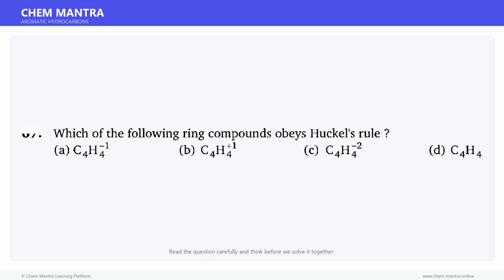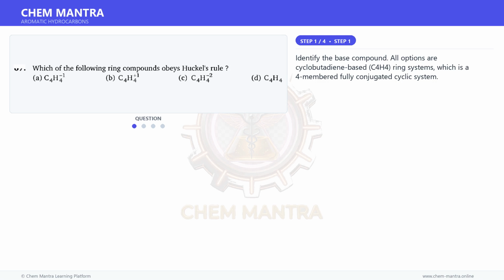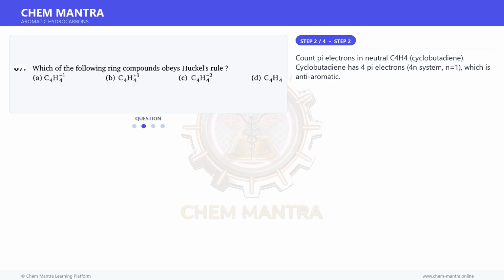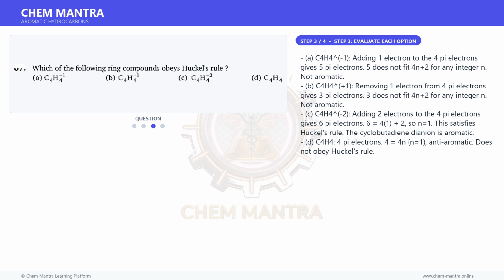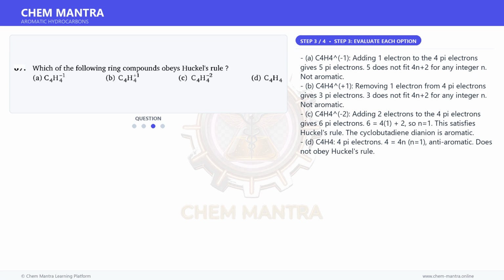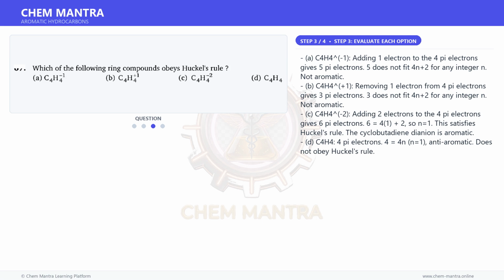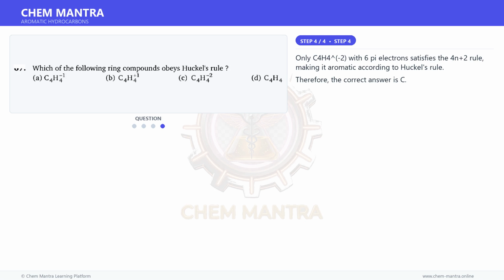Huckel's rule states that a planar, cyclic, fu | Aromatic Hydrocarbons | JEE Chemistry | Chem Mantra